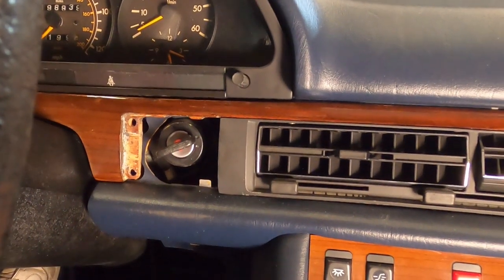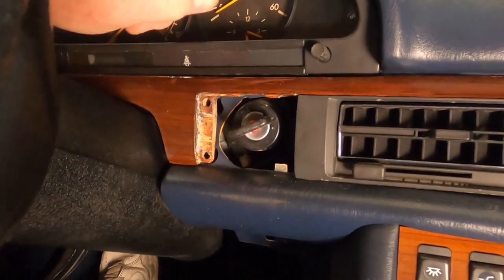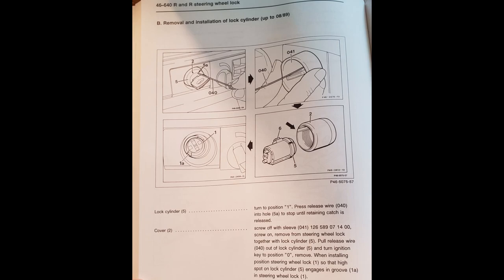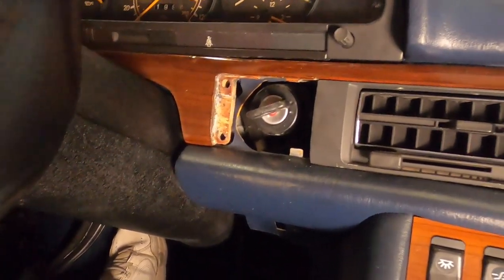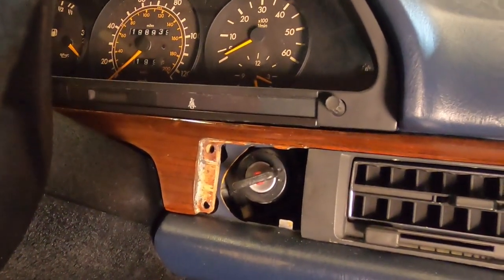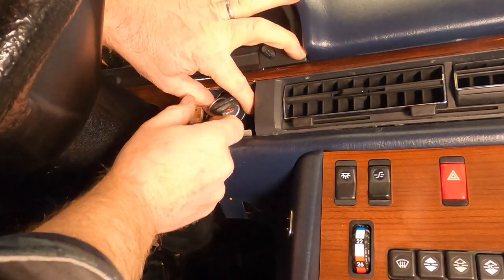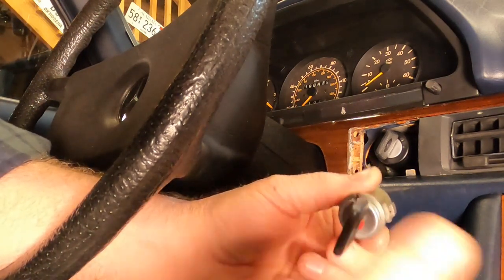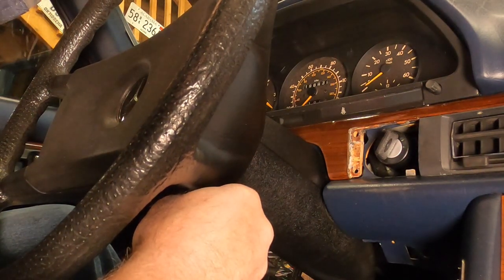W126 Mercedes Sticking Ignition Key - Part 1 - Lock Cylinder Replacement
In this video we replace the lock cylinder because the key is very hard to turn.
Afterwards we discover we have deeper issues.